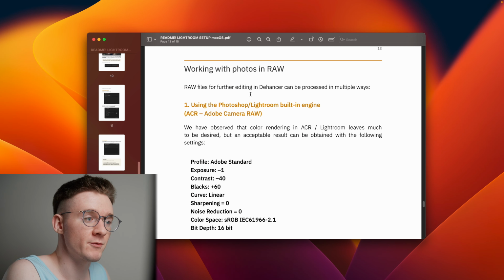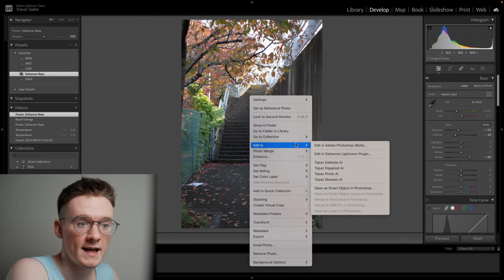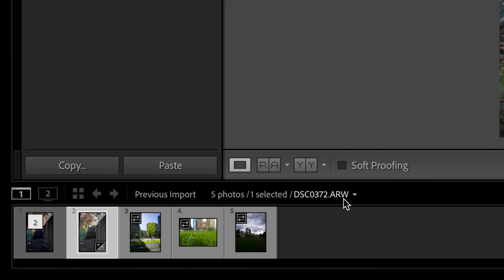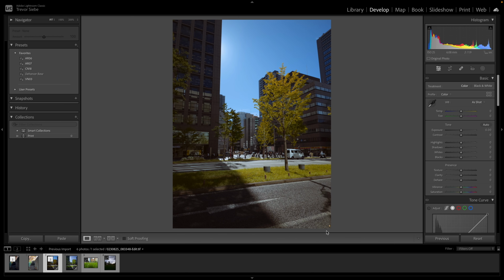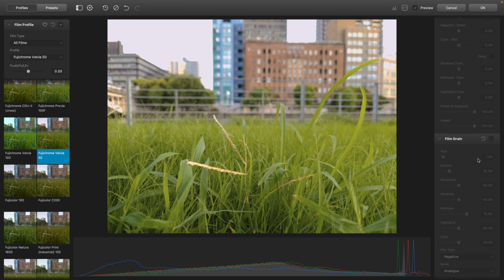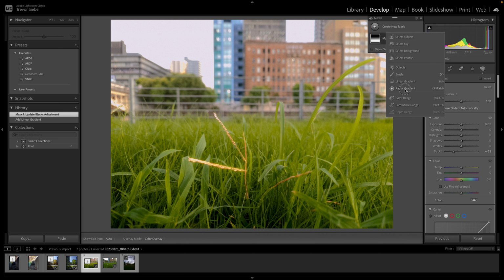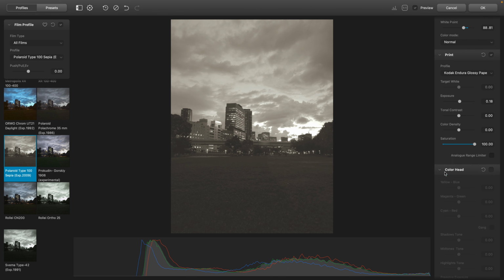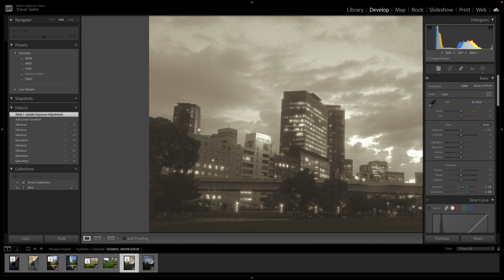Filmifying Your Photos with Dehancer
Hey everyone! Today I'm going to show you how you can use the software plugin Dehancer to emulate film through Adobe Lightroom!

Look forward to a ton of Xperia 1V content coming soon as well.